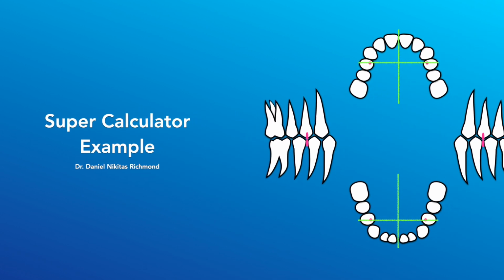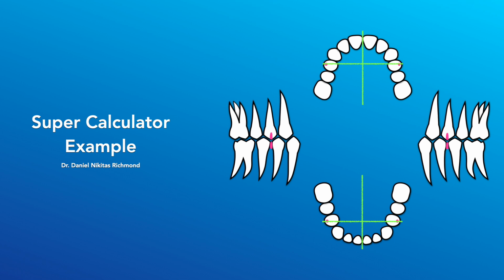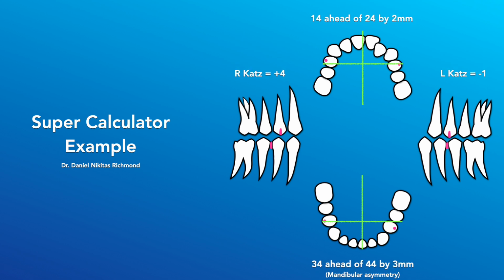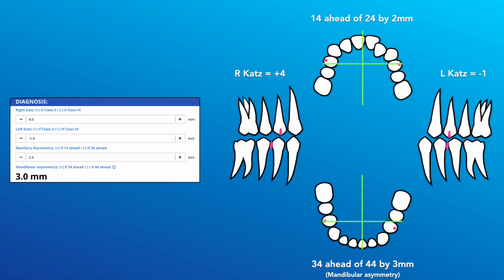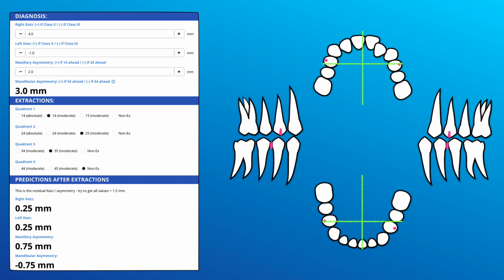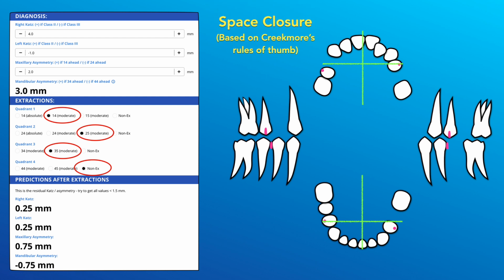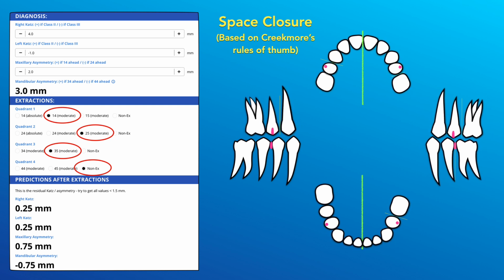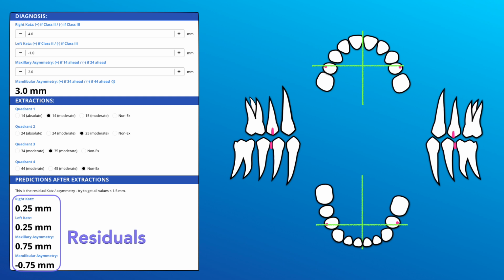Super Calculator Example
Learn how to use Super Calculator to treat asymmetric malocclusions when you are planning on extracting.
Created by Dr. Daniel Nikitas Richmond